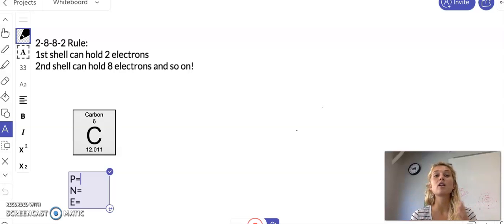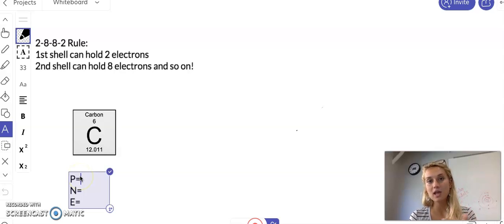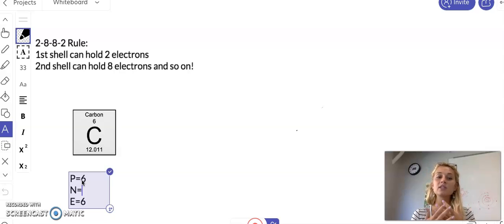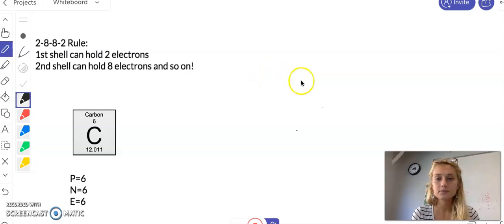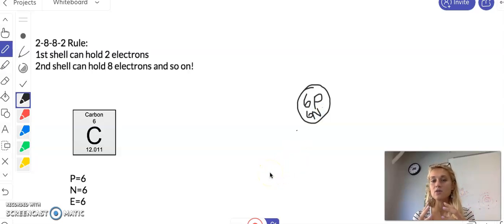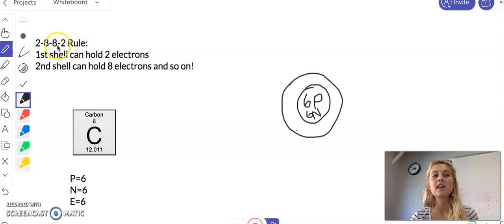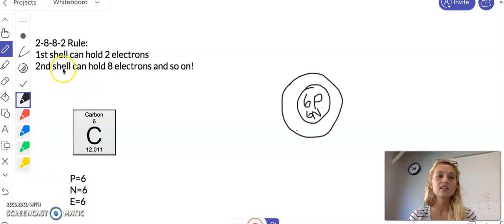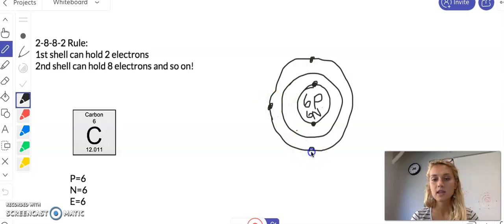Bohr Model Quick Tutorial